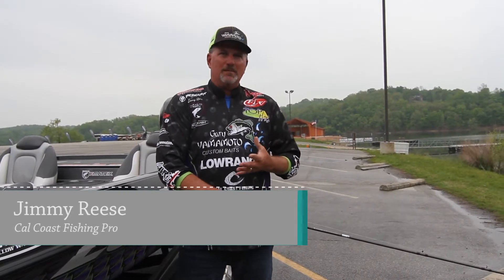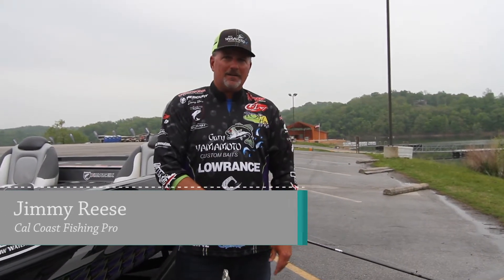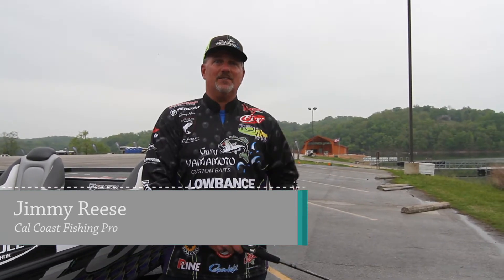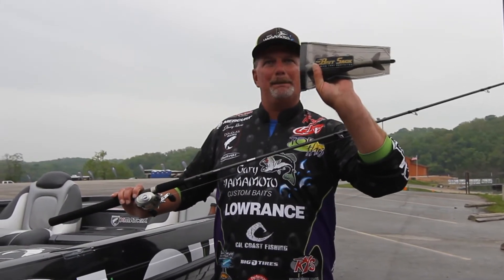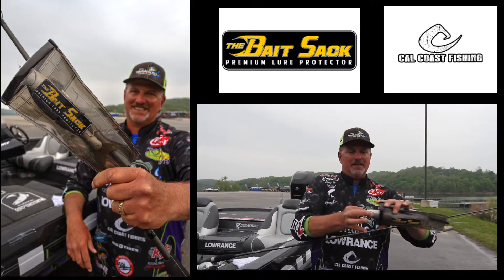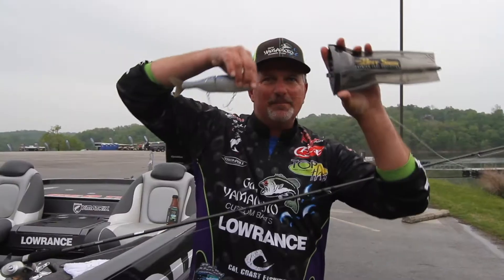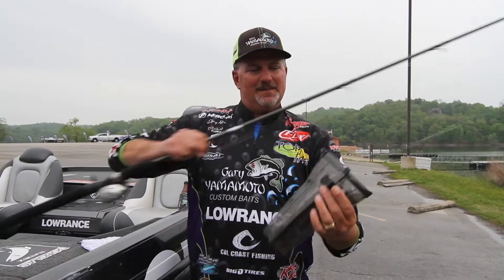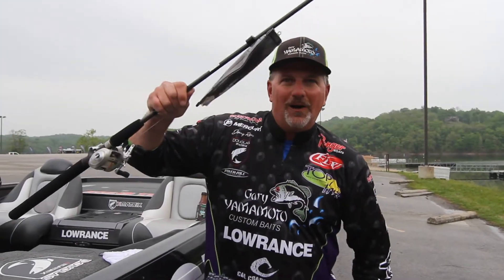Here's how FLW Tour Pro Jimmy Reese uses Cal Coast Fishing Bait Sack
Here's how professional bass angler and FLW Tour Pro Jimmy Reese uses Cal Coast Fishing Bait Sack to keep his lures secure or snagging everything and his lures secret from other anglers. Video by Brad Wiegmann Media.